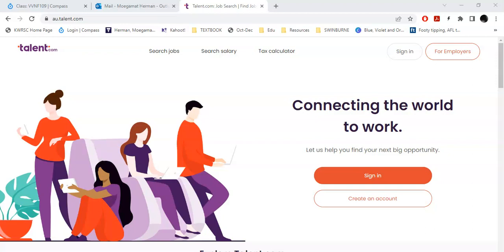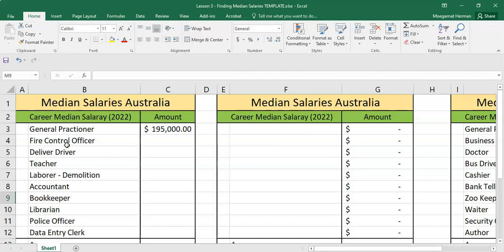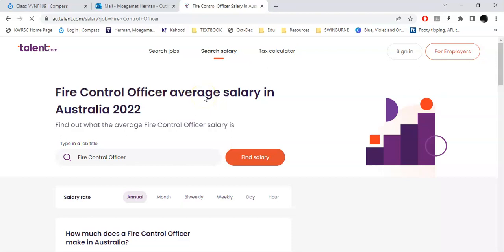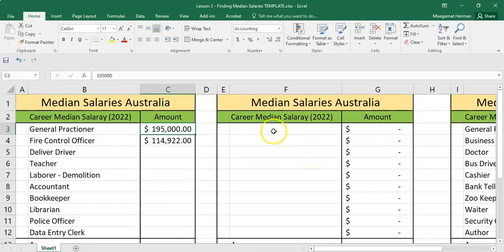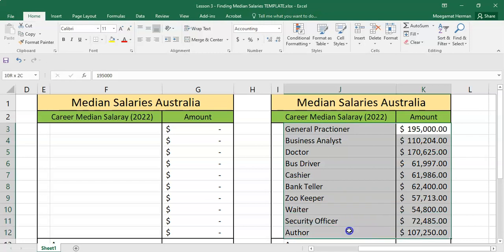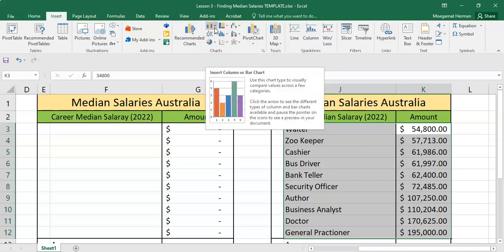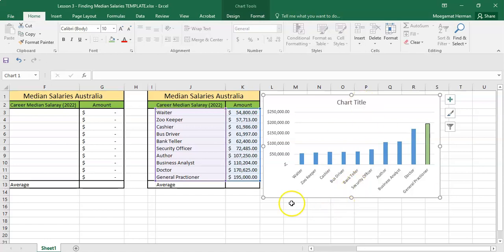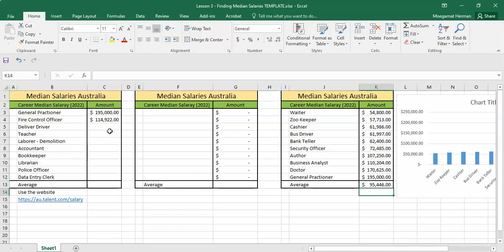Lesson 3 - Finding Median Salaries